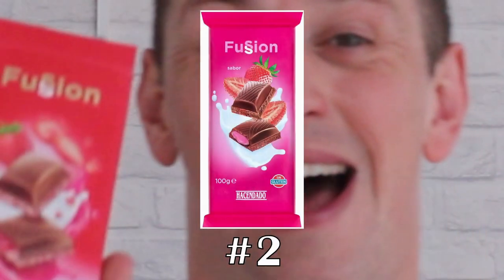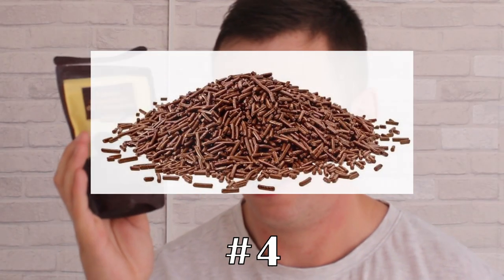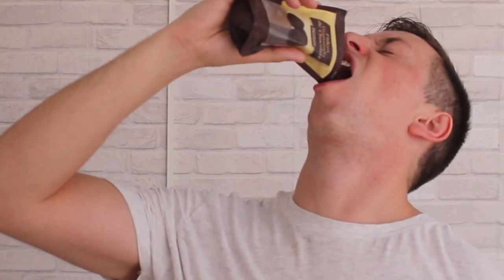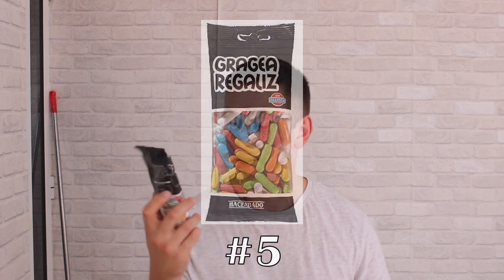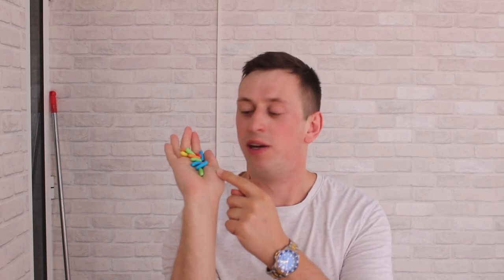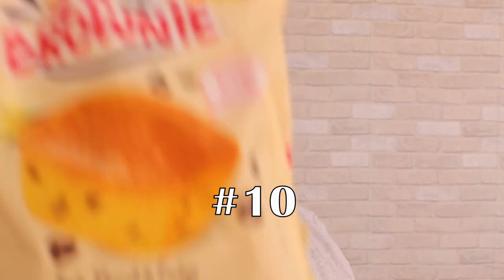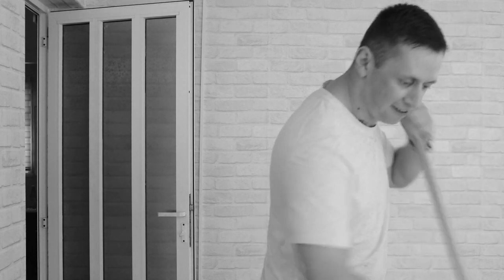I Tasted 10 Spanish treats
While abroad I thought I'd try some unusual food items that I'd never seen before!

What bit is your favorite?
If this does give you a giggle, please share with a mate who may also enjoy.

Cheers again :D